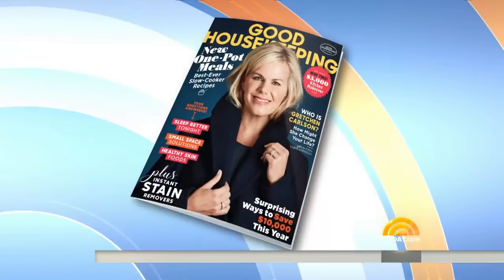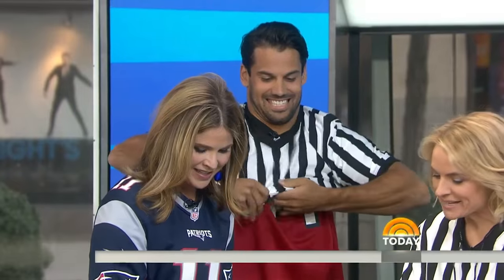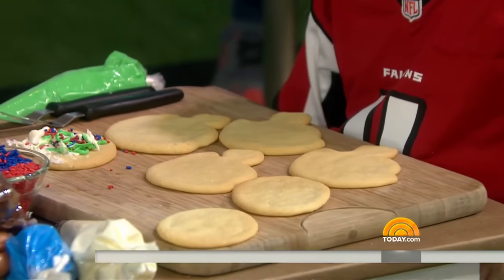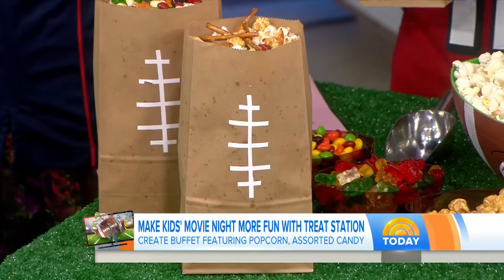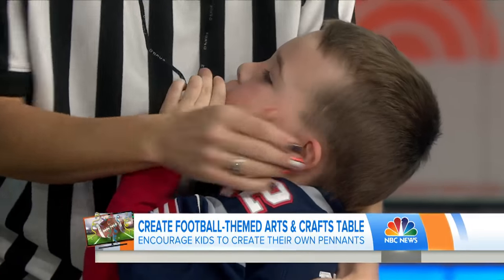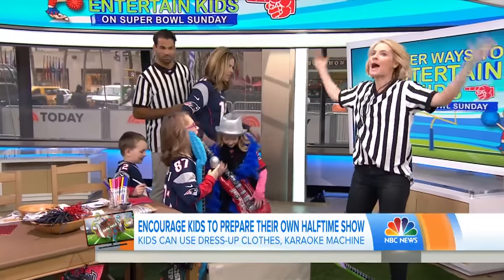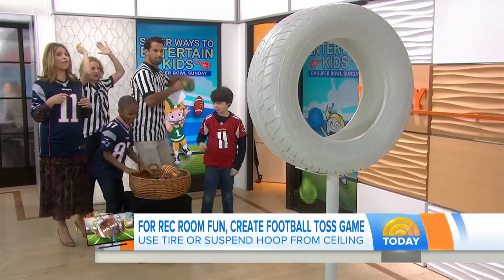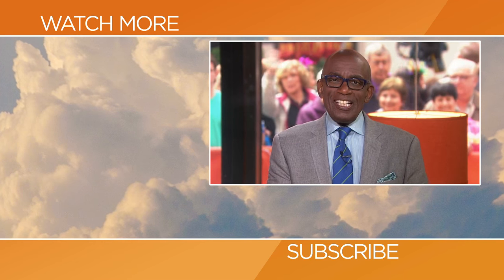Football-Themed Treats And Tips To Keep Kids Happy On Super Bowl Sunday | TODAY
Meaghan Murphy of Good Housekeeping is on TODAY with creative ways to keep the kids entertained on Super Bowl Sunday. To make the day more fun for your small fry, set out some treat bags and arts and crafts to keep them occupied, she suggests.